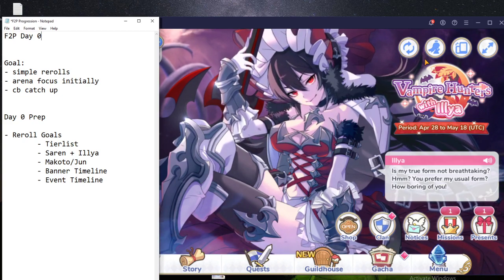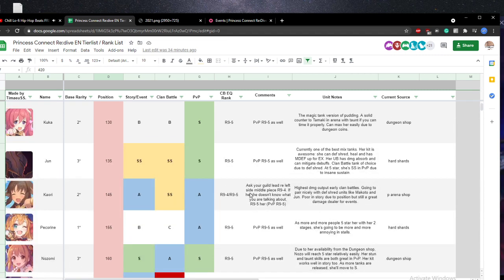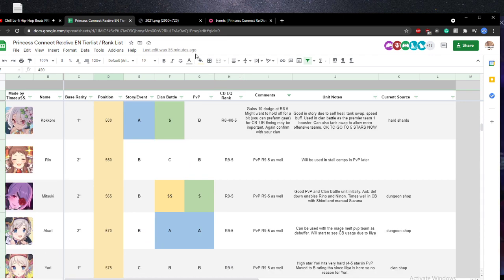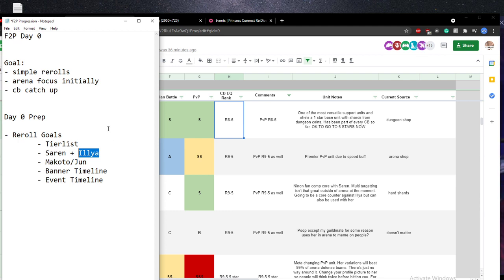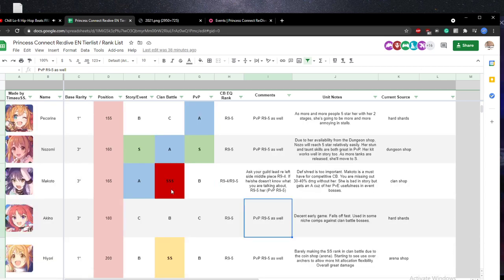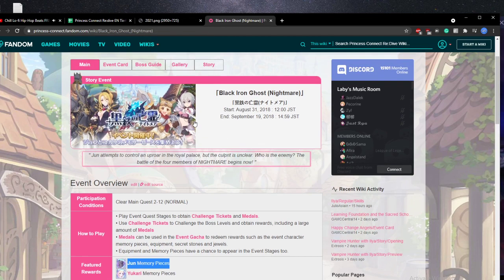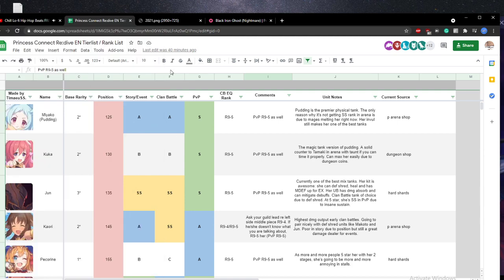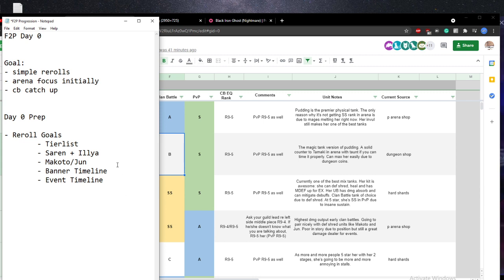[Princess Connect] F2P Day 0: A New Beginning + Planning!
Active Princess Connect player. Lead for Scarlet. Ex-CN server veteran. Sharing my knowledge for princess connect global launch.